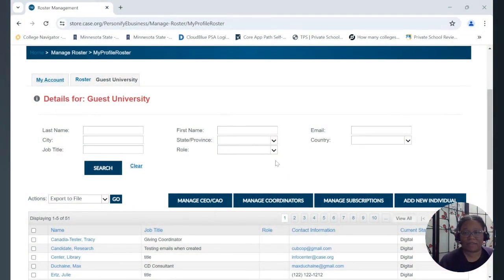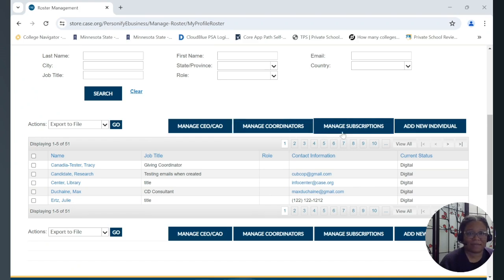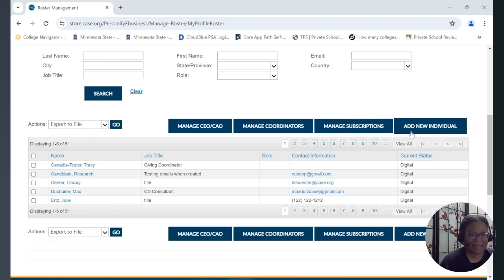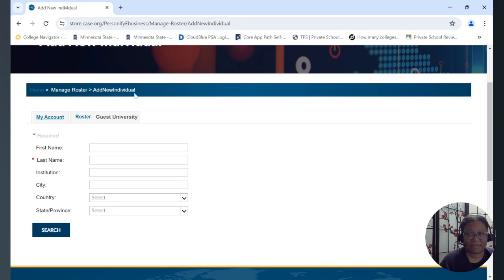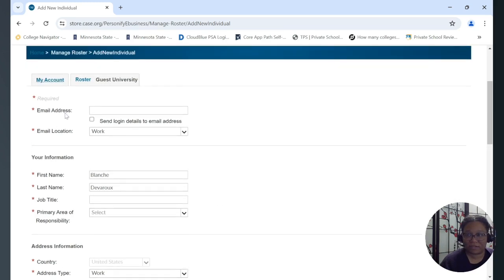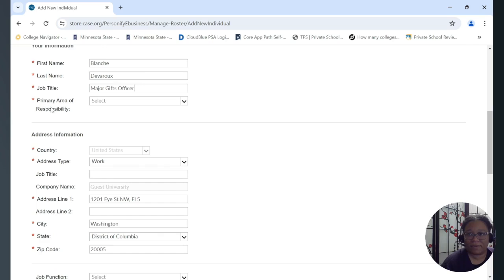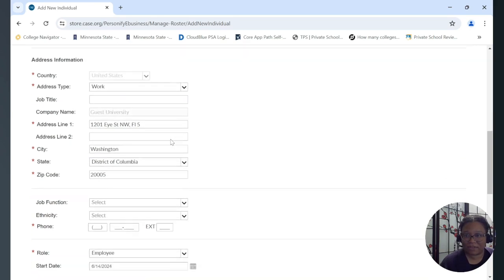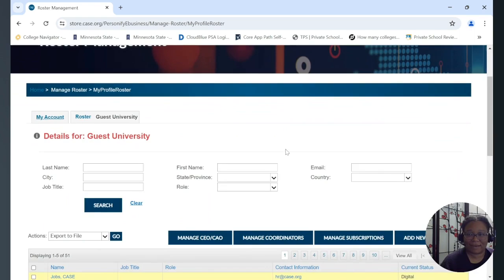Membership Tutorial Adding a Person to the Roster